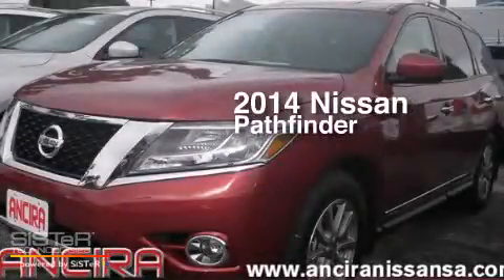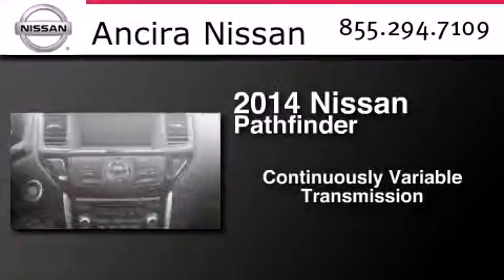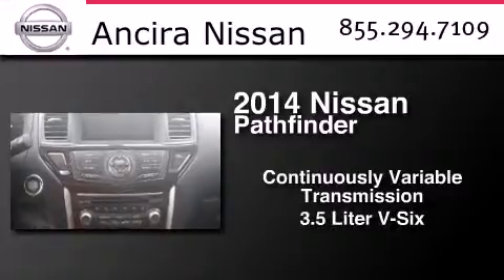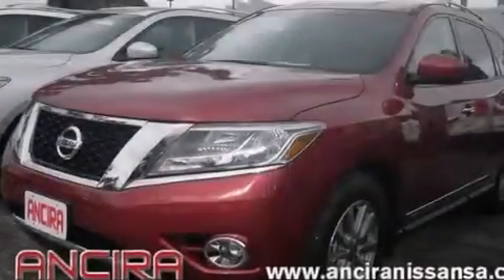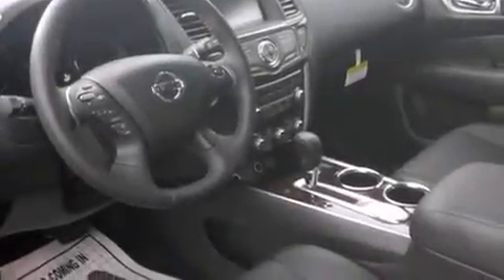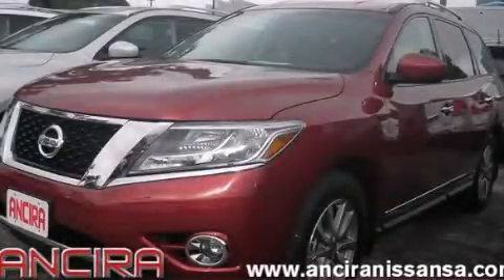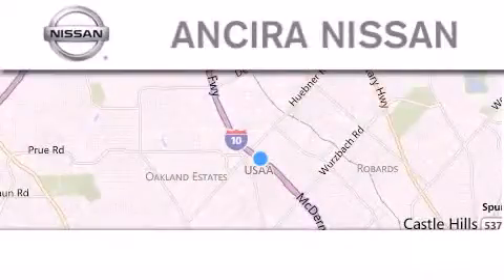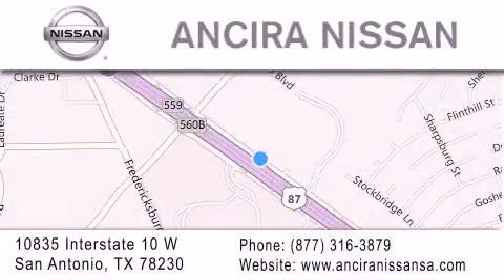New 2014 Nissan Pathfinder San Antonio | Austin TX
We have been honored to serve the San Antonio TX area , we promise that your experience at our dealership will exceed your expectations ! Year : 2014 Make : Nissan Model : Pathfinder Engine : 3.5L V6 Trans . : CVT (Continuously Variable) Exterior : Cayenne Red Interior : Char Leather Stock : 719105 Ancira Nissan 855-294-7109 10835 Interstate 10 West San Antonio , TX 78230